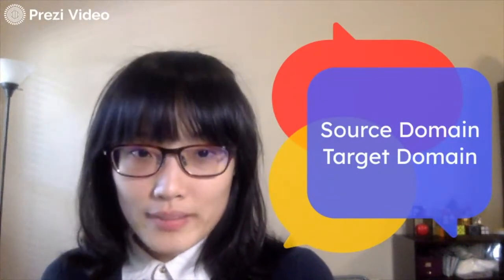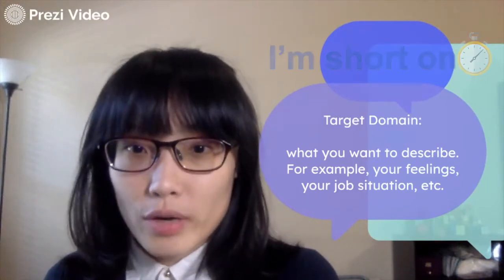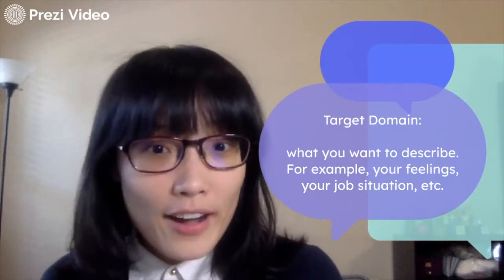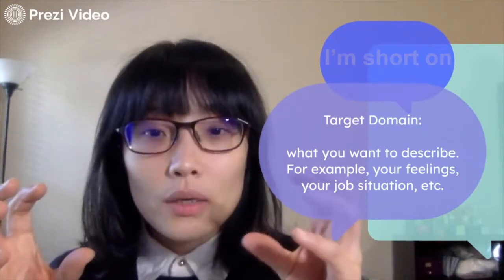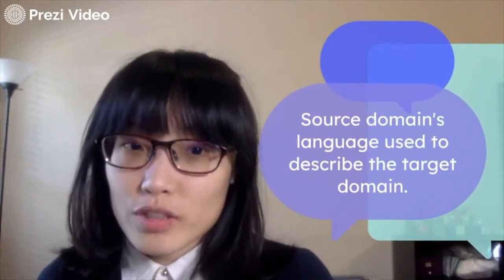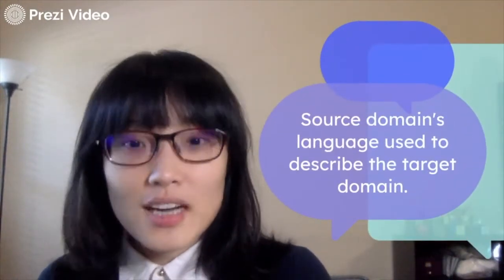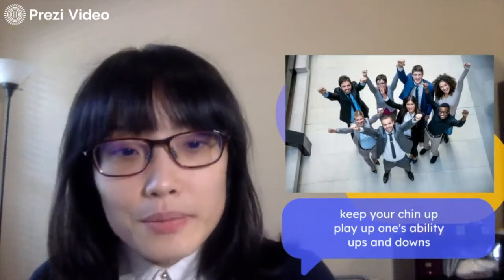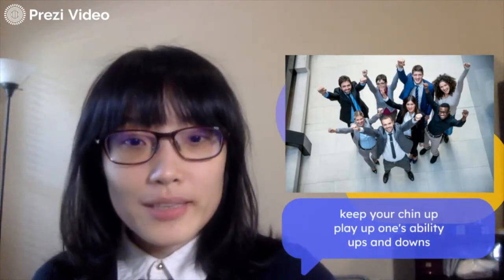Semantics - Conceptual Metaphor 1